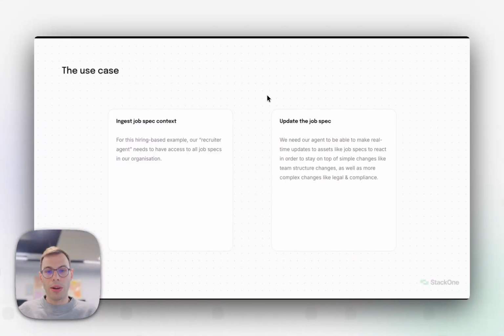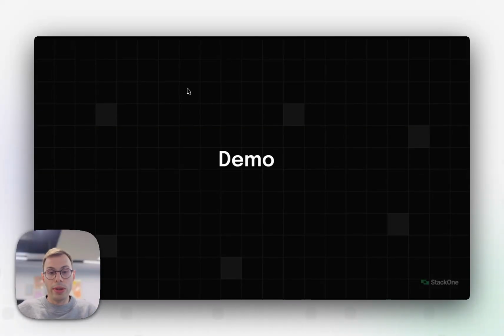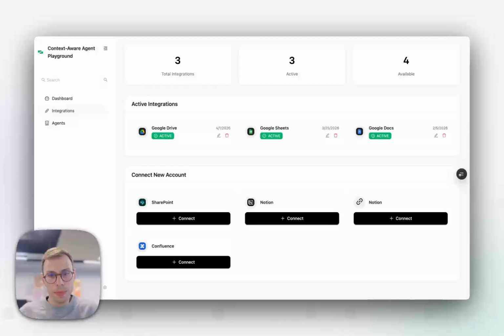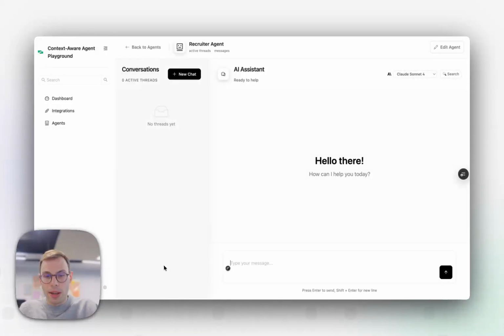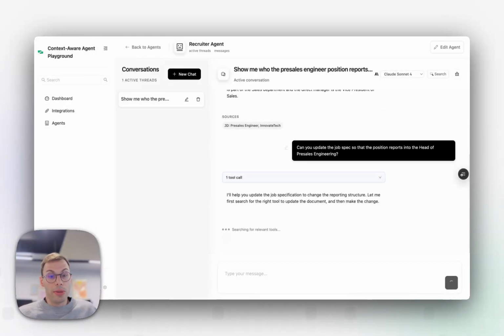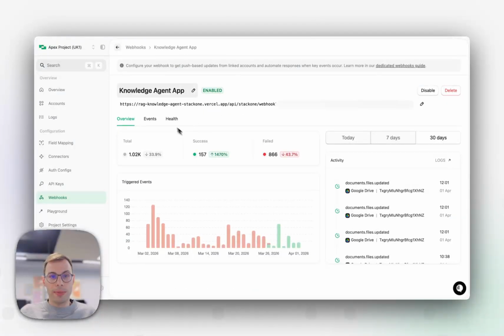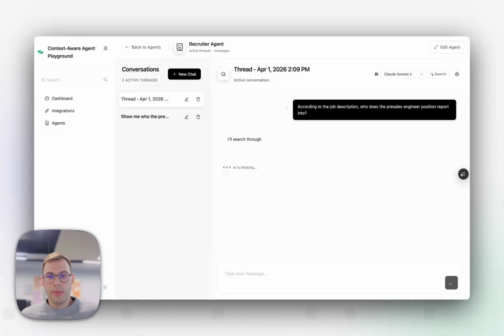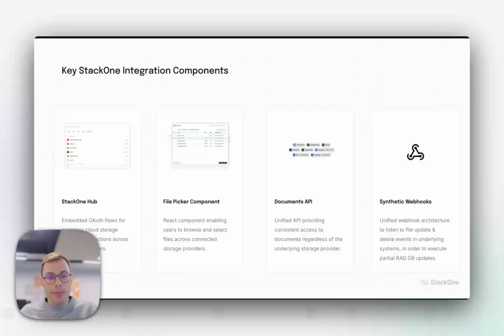AI Recruiter Agent Demo with RAG, Webhooks & Google Drive Integration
Watch a recruiter AI agent that uses RAG to query job descriptions from Google Drive, updates source documents via the Google Docs API, and stays in sync through webhook-driven partial reindexing — powered by StackOne's integration infrastructure for AI agents.

The agent authenticates via embedded OAuth (StackOne Hub), scopes file access through a native Google Drive file picker, and uses synthetic webhooks to trigger reindexing when source documents change — even when the underlying platform doesn't natively support webhooks.

  What you'll see:
  - Embedded OAuth onboarding via StackOne Hub (no auth handling in your app)
  - Native Google Drive file picker for governed RAG access
  - Agent querying chunked embeddings from Google Drive documents
  - Agent writing back to Google Docs via search-and-replace
  - Synthetic webhooks triggering partial RAG reindex on document changes

  00:00 – Intro: recruiter agent use case
  00:29 – Job reqs and hiring policies as unstructured docs in Google Drive
  01:05 – Three requirements: ingest, act, stay in sync
  01:35 – Google Drive sandbox walkthrough
  02:02 – StackOne Hub: embedded OAuth for credential onboarding
  02:32 – OAuth flow with Google
  02:52 – Creating the agent and selecting integrations
  03:09 – File picker: scoping agent access to specific documents
  03:47 – RAG ingestion: download, chunk, embed
  04:04 – Query: "Who does this role report to?" → VP of Sales
  04:49 – Agent updates the Google Doc via search-and-replace API
  05:28 – Search-then-execute tool pattern
  06:03 – Change verified in Google Docs
  06:23 – Webhook-driven partial RAG reindexing
  06:51 – Webhook event listeners in the StackOne dashboard
  07:31 – Query again: agent returns updated reporting line
  08:08 – Recap: Hub, File Picker, Documents API, Synthetic Webhooks

StackOne is the integration infrastructure for AI agents — with connectors to 200+ enterprise apps, 10,000+ pre-built actions, and the AI Connector Builder to create custom integrations for anything else.